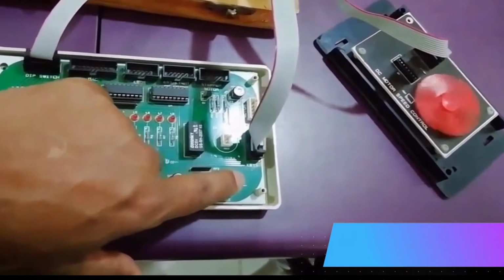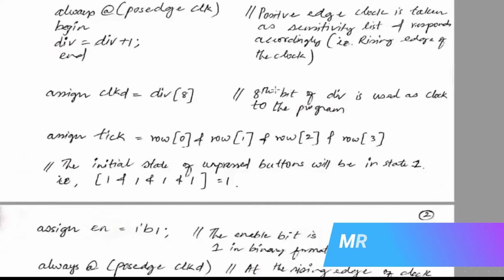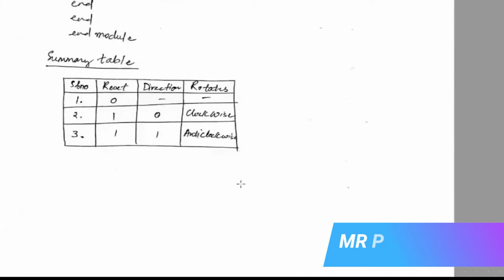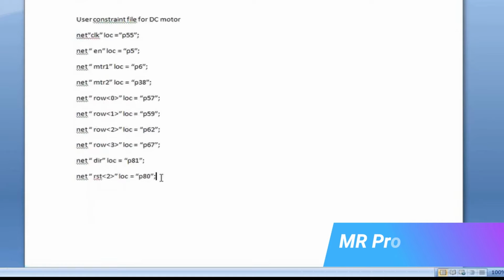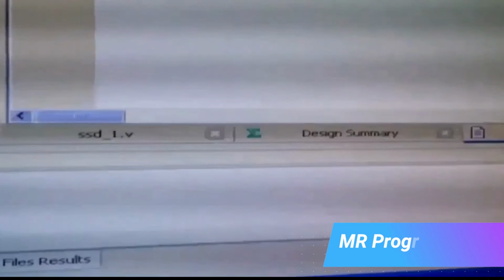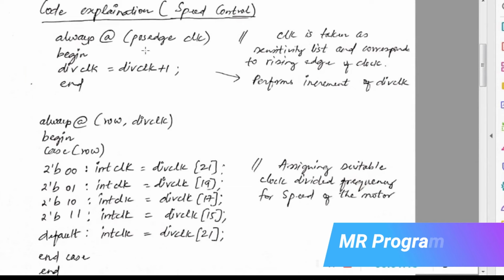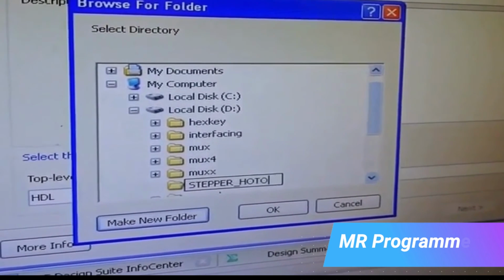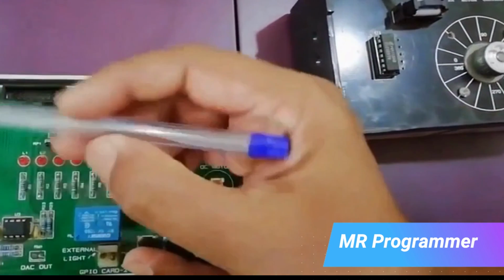Verilog code to control speed direction of dc and Stepper motor|verilog code for dc motor controller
verilog code for dc motor controller
Verilog code to control speed direction of dc and Stepper motor
you learnt ways to interface external world signals with an
fpga. The next chapter discusses digital design and control implementation of
different motors — stepper, permanent magnet DC motor, brushless DC motor,
permanent magnet synchronous motor (PMSM) and permanent magnet
reluctance motor. For the robot controller application chosen in this book, the
electric motor is the actuator of the control scheme. There are many types of
electric motors available that can be used for robot applications. The control
scheme used for each motor type may be unique, but the overall control
approach for motion control is similar across motor drives.
A motor# controller is a device or group of devices that serves to govern in some
predetermined manner the performance of an electric motor. A motor controller
might include a manual or automatic means for starting and stopping the motor,
selecting forward or reverse rotation, selecting and regulating the speed,
regulating or limiting the torque, and protecting against overloads and faults.
There are various types of motors. The type of motor used for robot joint axis
control varies. Simple robots use the stepper and DC motor for joint control.
Contemporary industrial robots use AC servomotors such as a permanent magnet
synchronous motor (PMSM) for axis control. So, it becomes necessary to learn
about the different motors and their control techniques. dc motor fpga, fpga, dc motor, control